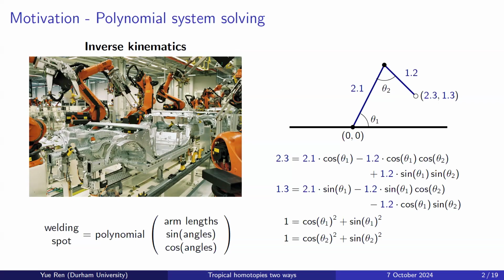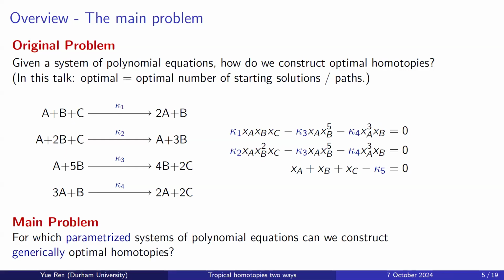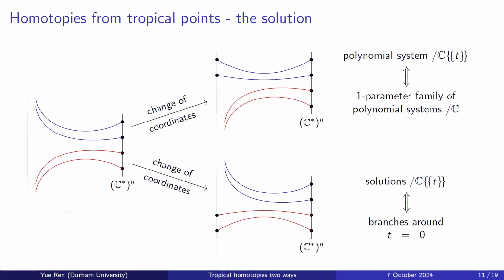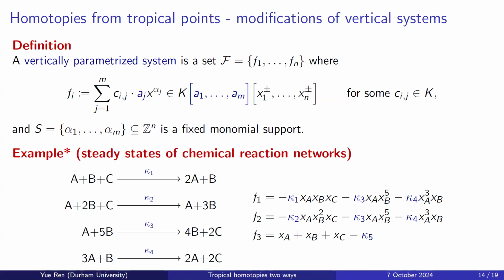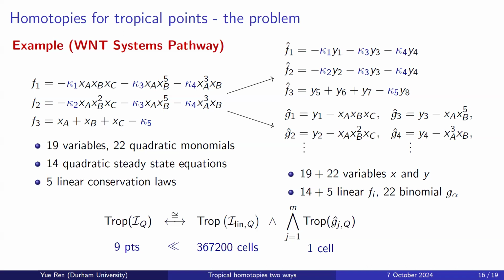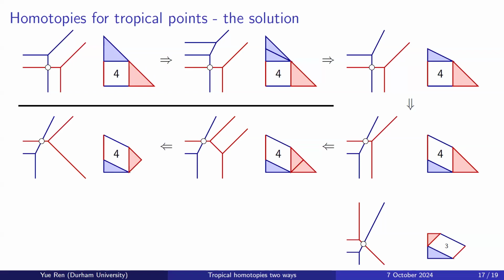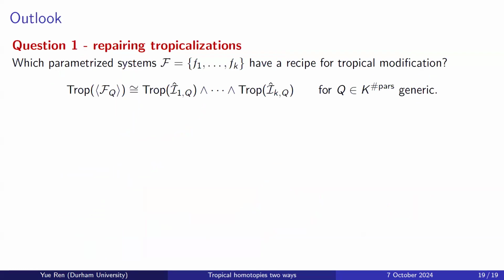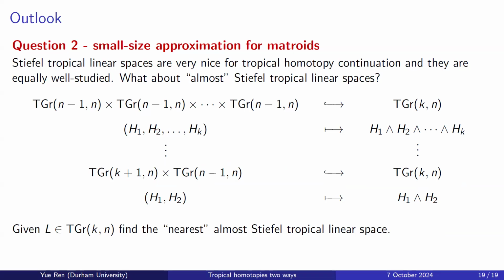Yue Ren (Durham University): Tropical homotopies two ways